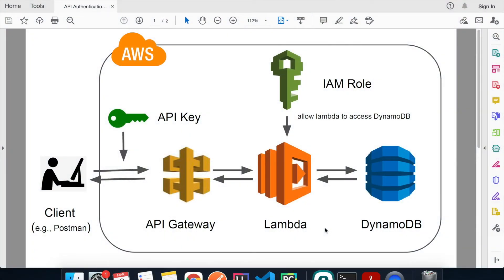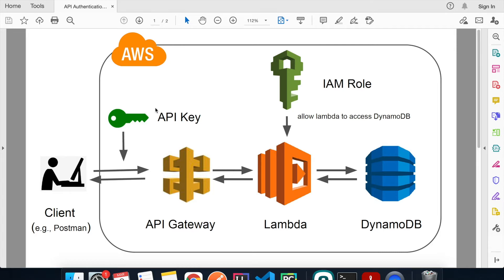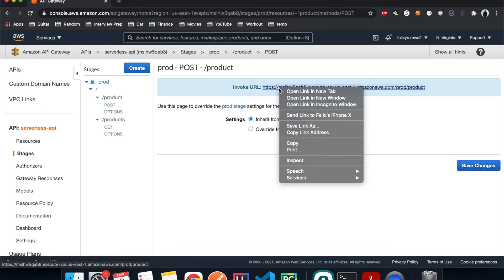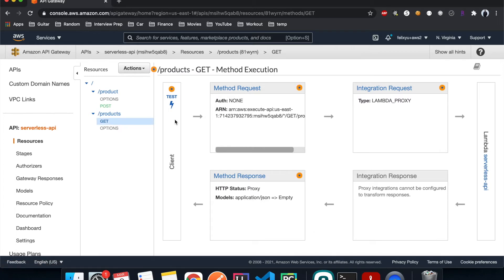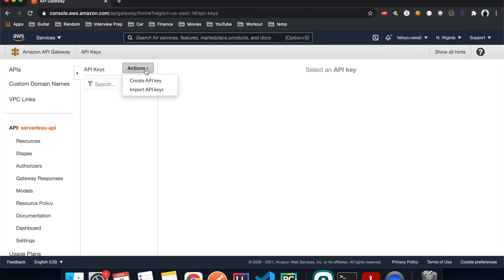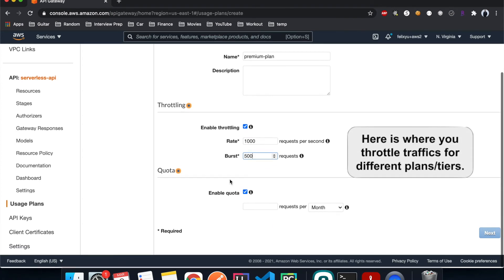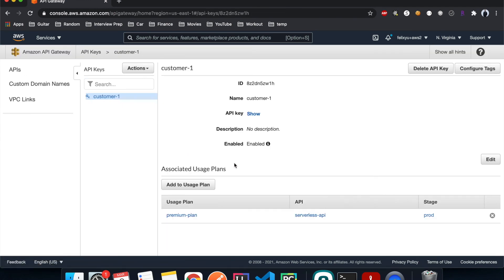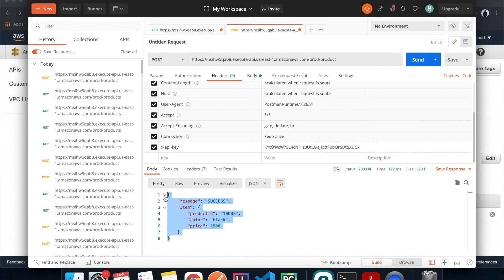API Authentication via API Keys | AWS API Gateway